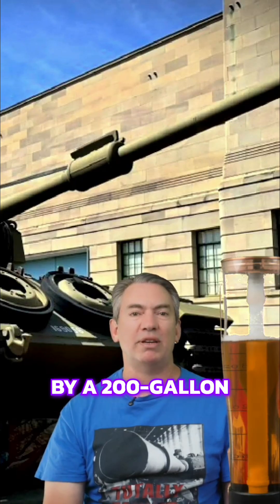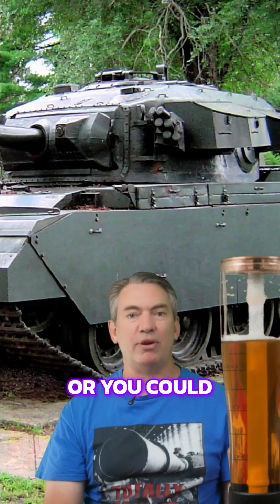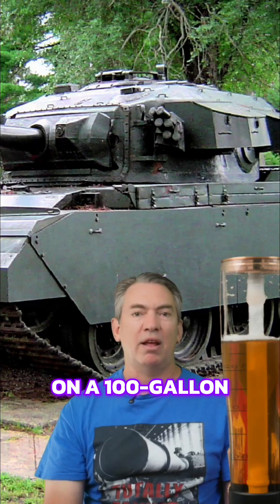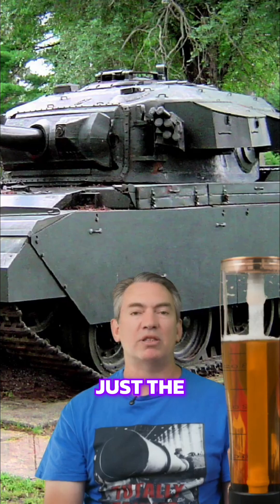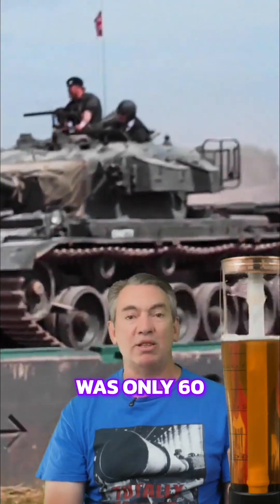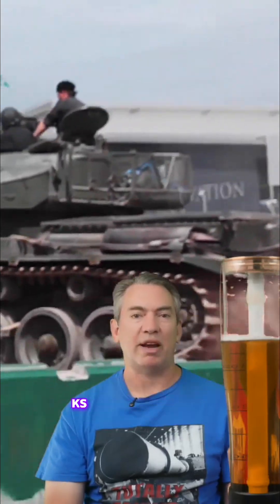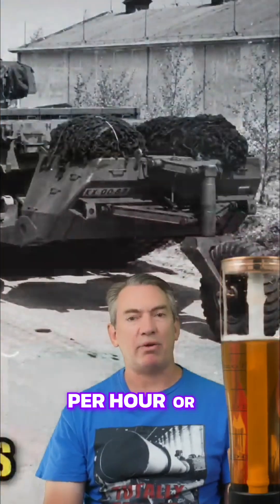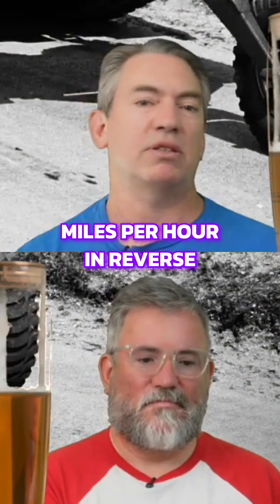Centurion Tank: Design, Speed & Fuel Efficiency Explained!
The Centurion tank's internal fuel only allowed a 60-mile range. A 200-gallon monowheel trailer fuel tank, or a 100-gallon armored fuel tank, could extend it, but the stock range was limiting. Design started in 1943.